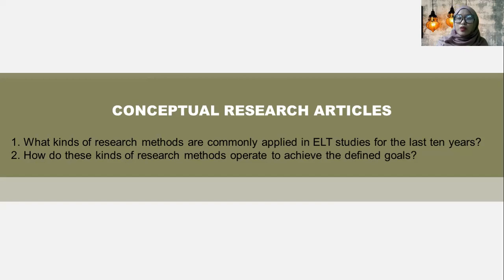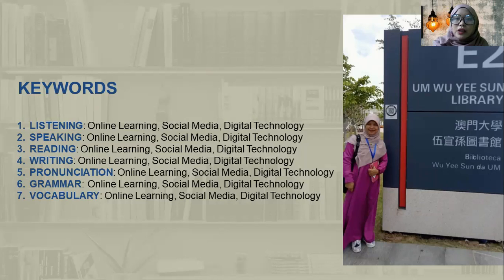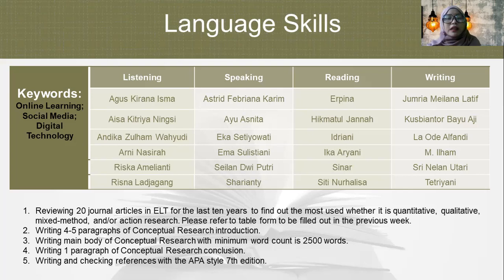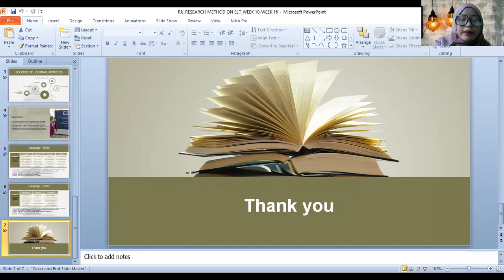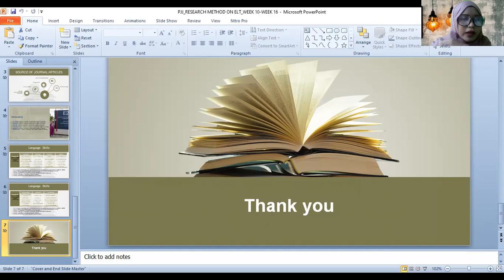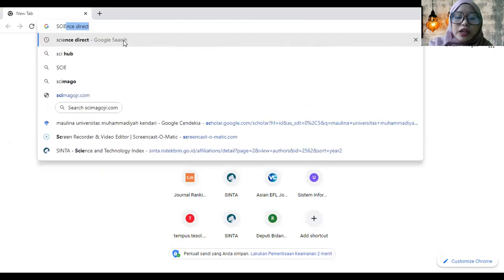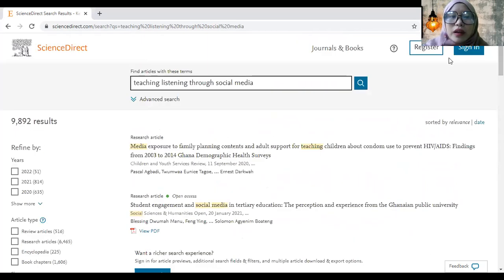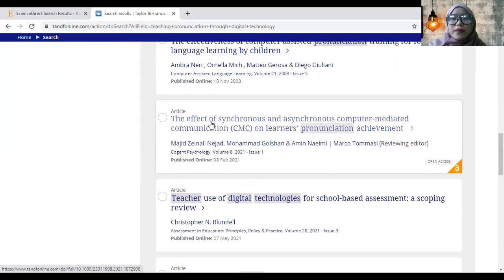WEEK 11 PJJ RESEARCH METHOD ON ELT